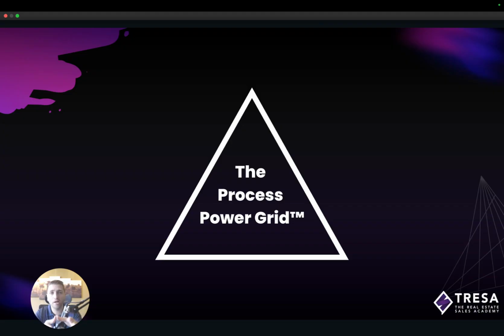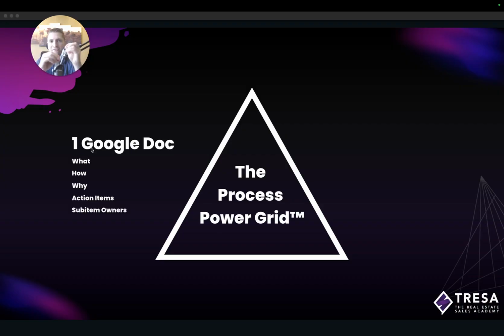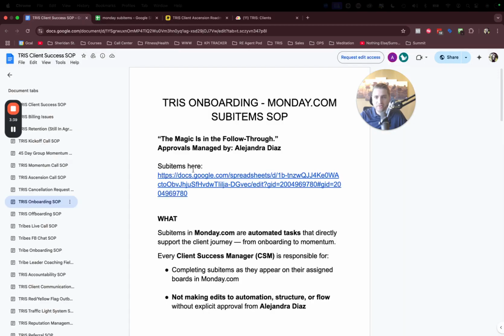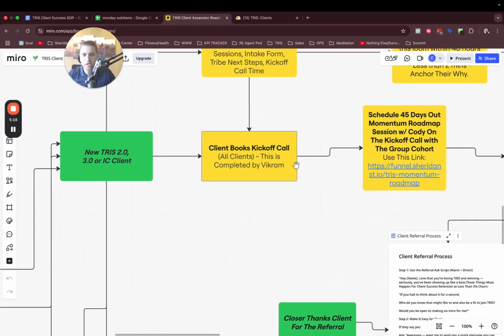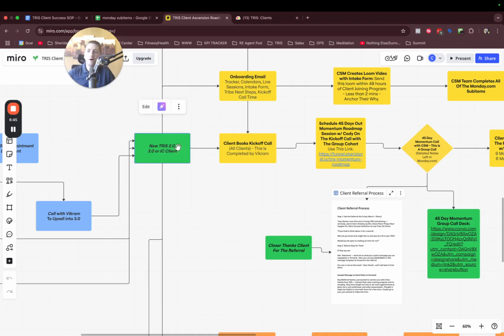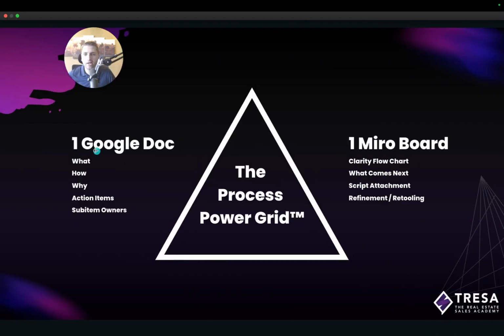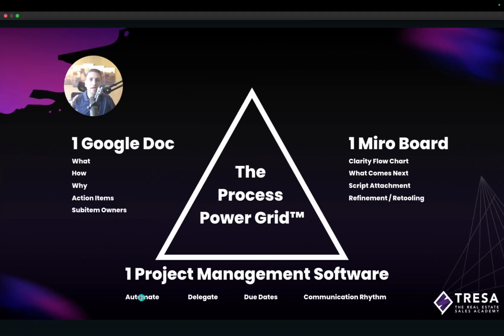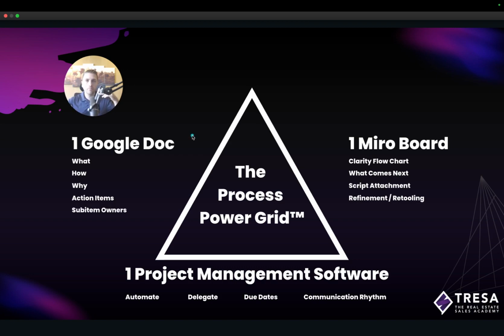How to Automate and Scale Your Real Estate Business With Systems in 2025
P.S. Ready to grow your business without buying more leads? Here are 8 proven ways we can help:

Unlock TRIS Vault - $5K+ of Trainings for $7 – Tools top agents use daily:

Score Your Sales System – Take the quiz to see how you stack up:

Automate Lead Nurture with AI – My GPT-powered Email System writes follow-ups for you:

Turn Open Houses Into Closings – Our Open House System works (or your money back):